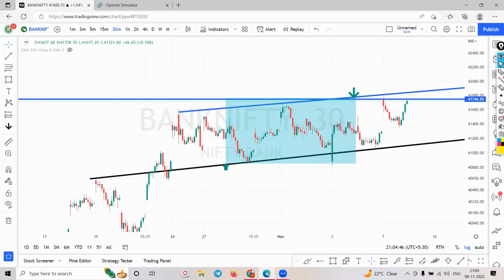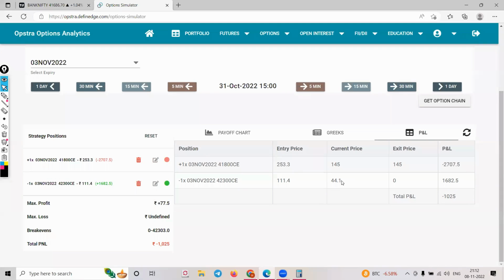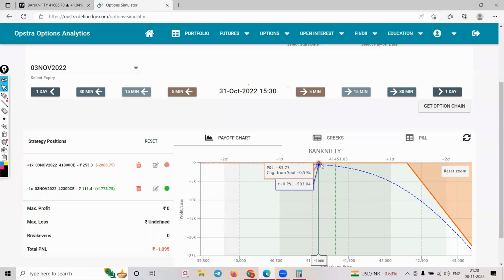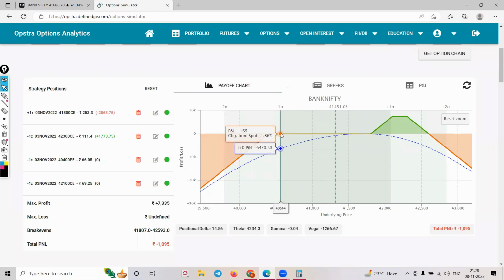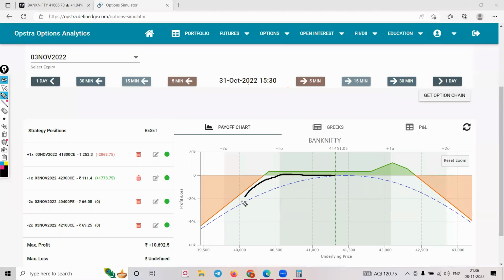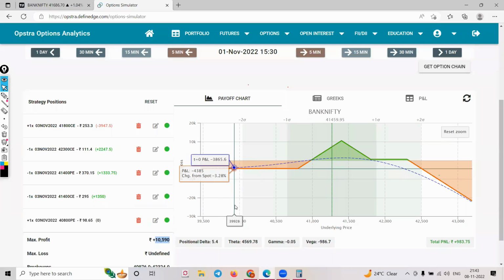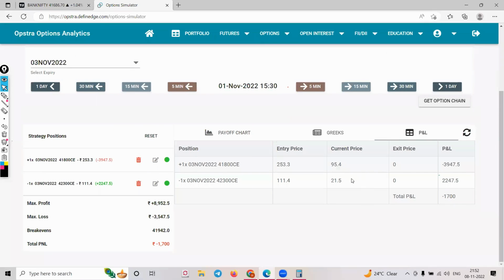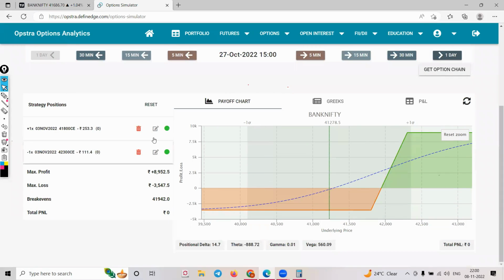4-6 DEBIT SPREAD ADUSTMENTS IN SIDEWAYS MARKET